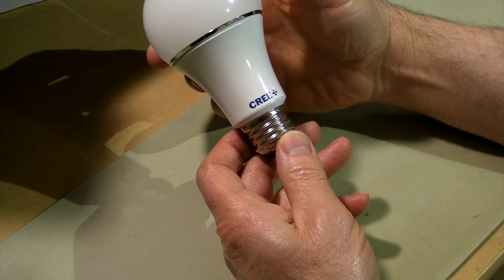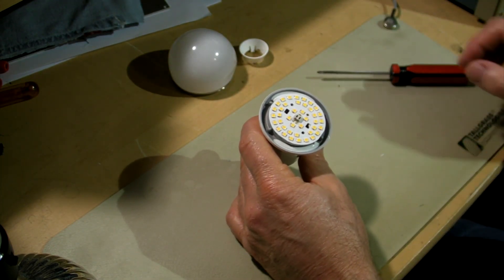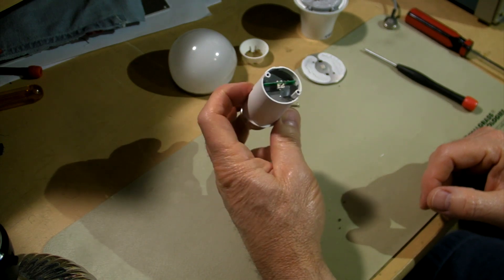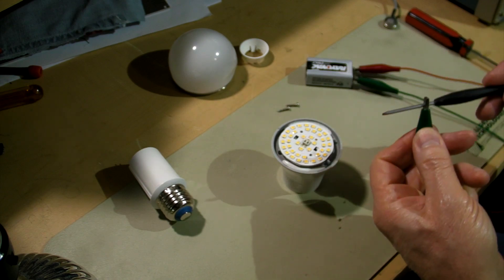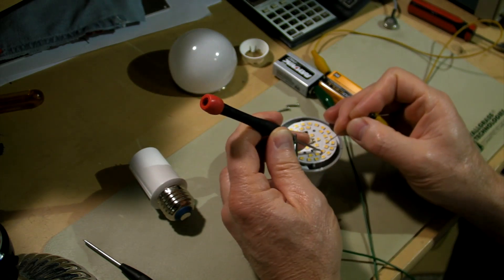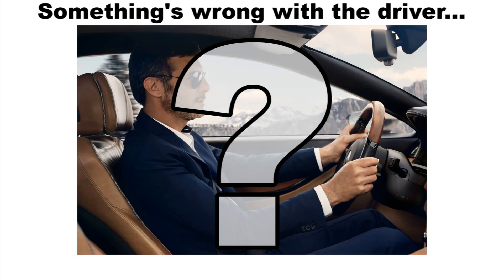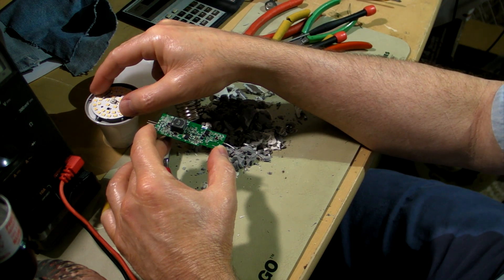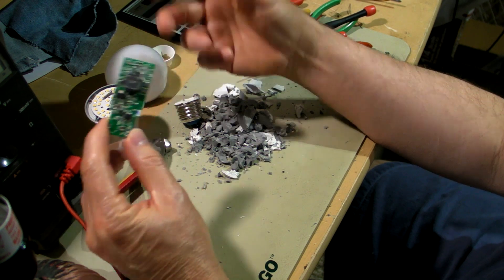FAILED!! Cree SA19 100W LED bub TEARDOWN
Teardown to get some insight on why this 2016 style CREE "SA19" 100W LED bulb failed after 6 months usage.

For those who keep asking...
The outdoor lamp-post housing is not enclosed, it's vented at the top (for heat to escape), but the lid is like the steep sloped roof on a house... it extends well over the opening, and the opening is more than 25mm above the bottom edge of the sloped lid.